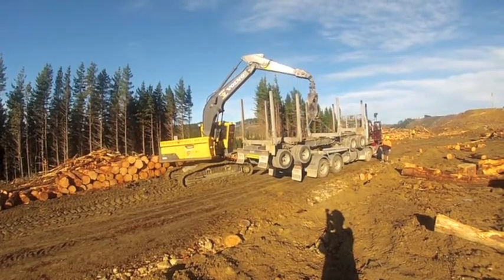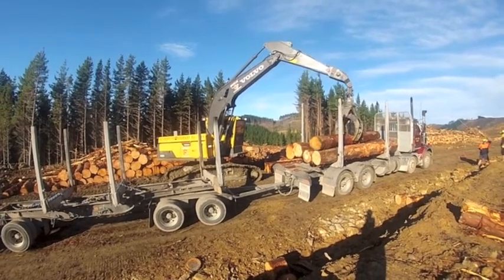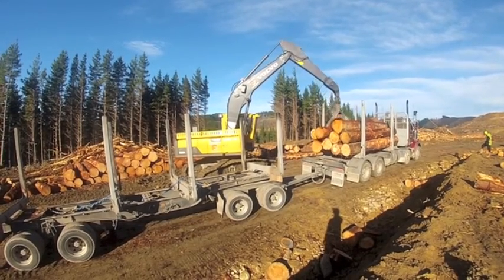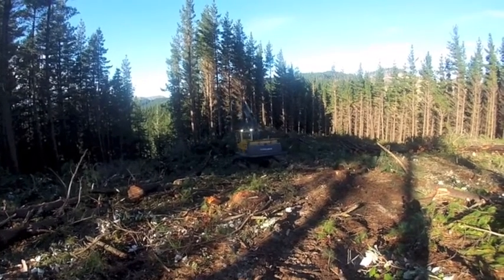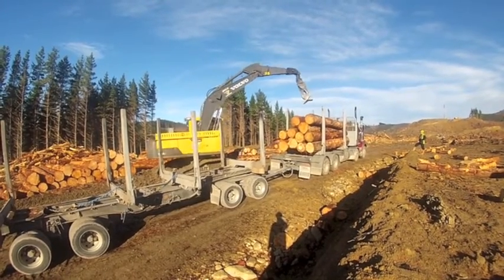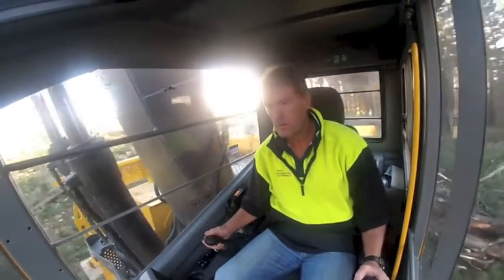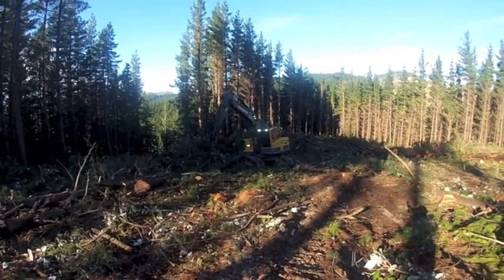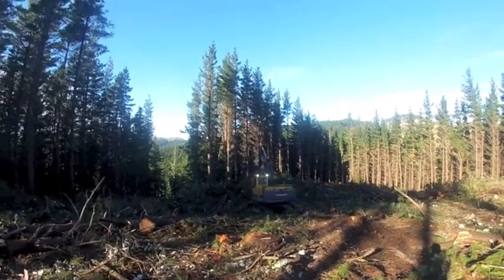Volvo FC250D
The increased amount of purpose-built equipment going into New Zealand forests is a testament to the operational qualities of these machines and the fact that contractors are more inclined to go down that route these days. Volvo recently returned to the fray, following a gap of around three years since it last offered factory-made Forestry Carriers. The latest FC250D has been proving its worth in the Wairarapa with Brolly Logging and the NZ Logger Iron Test team has put it through its paces.